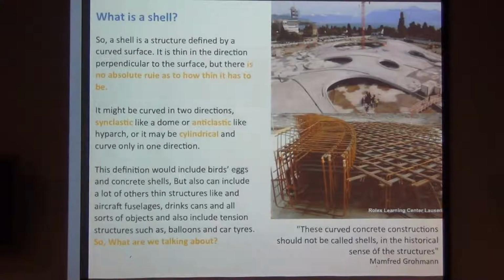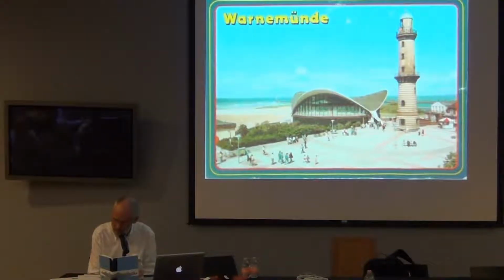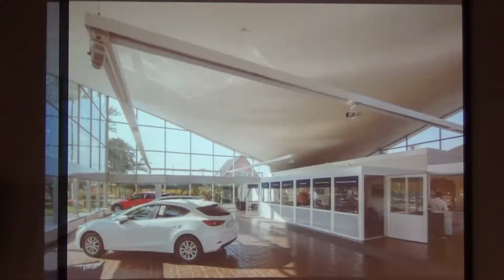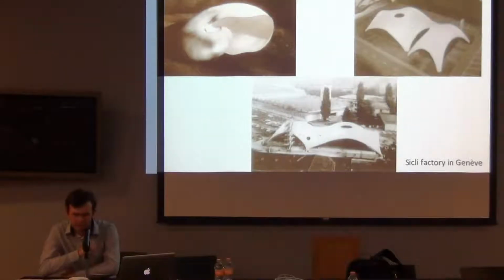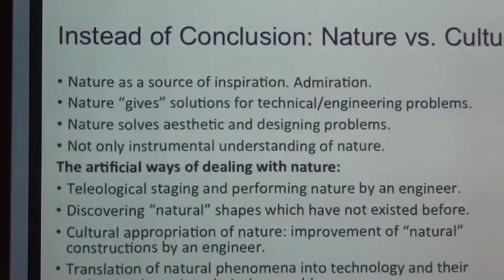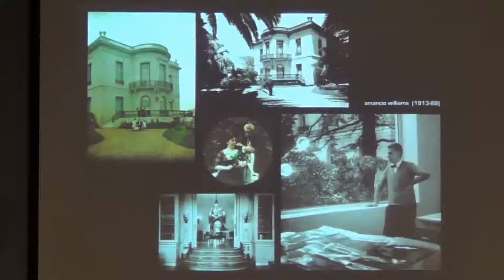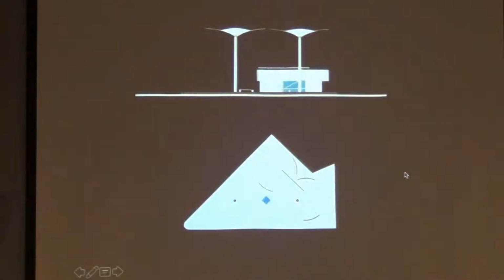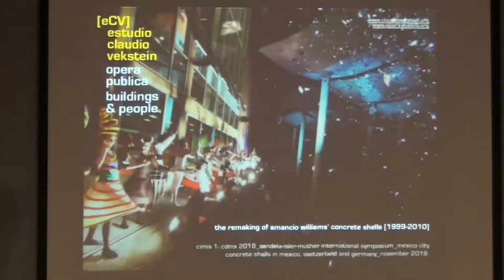FA UNAM CIMIS 1 - CDMX 2018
Candela-Isler-Müther
International Symposium.
First Meetimg/ Mexico City 2018
Concrete Shelles in Mexico, Swizerland and Germany.
Session 4
Shells: Present and Future.

Coordinación de Producción Audiovisual.